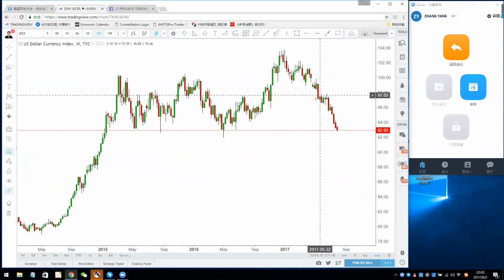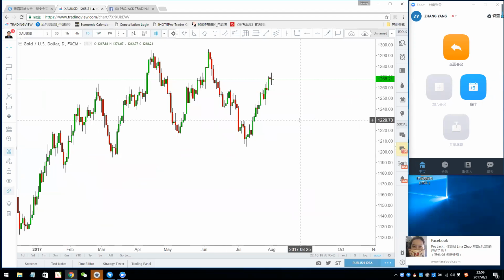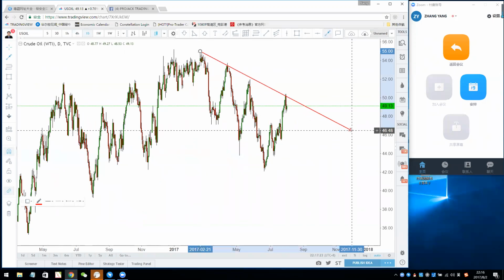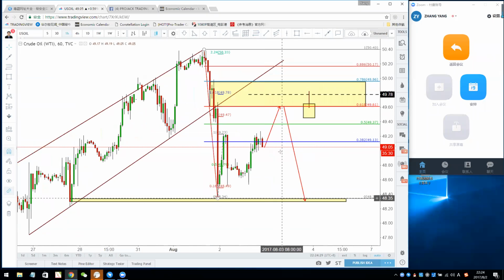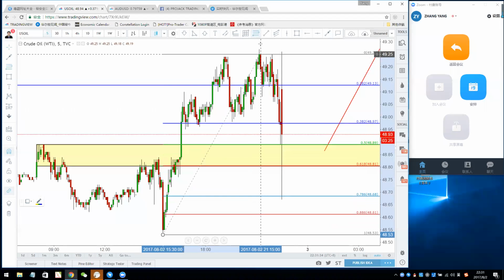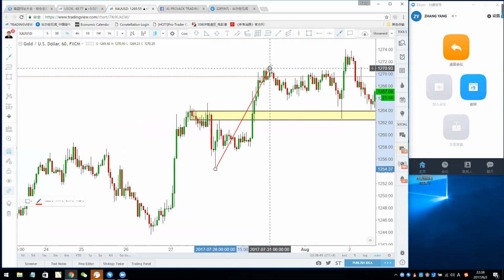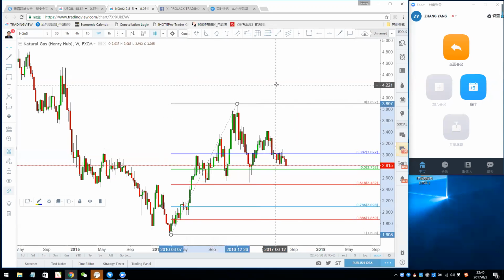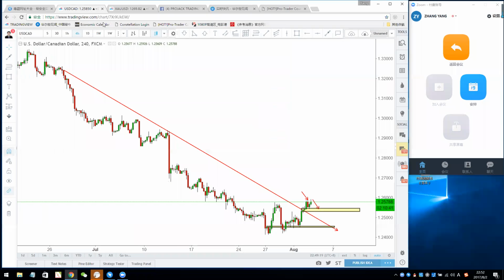PROJACK WEEKLY WEBINAR 20170802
Covered EURUSD GBPUSD GOLD NGAS AUD NZD USDJPY SPX500
If you like my webinar, join my students group to learn trading: